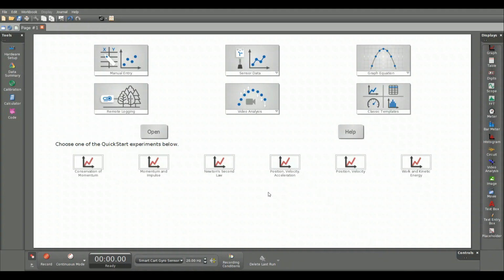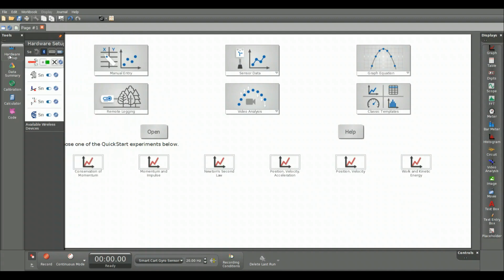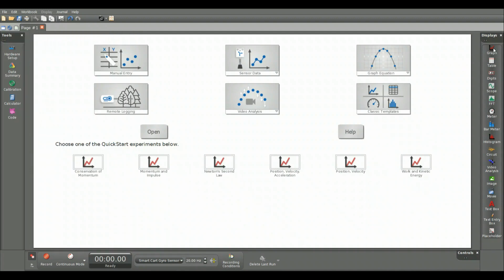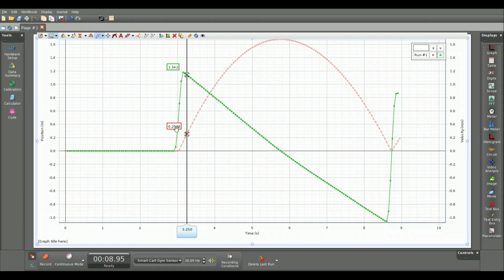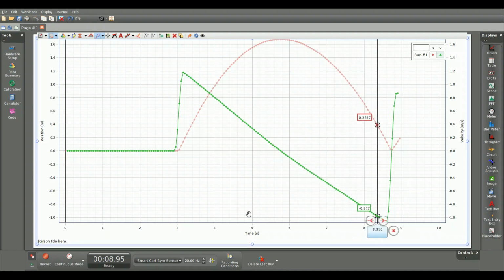Conservation of Energy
Lab 7 Conservation of Energy Demonstration video